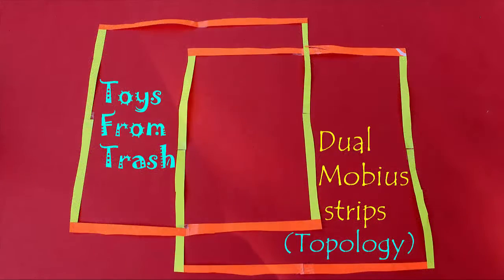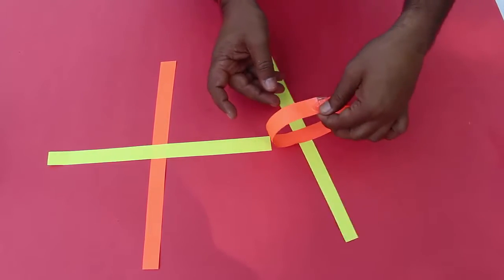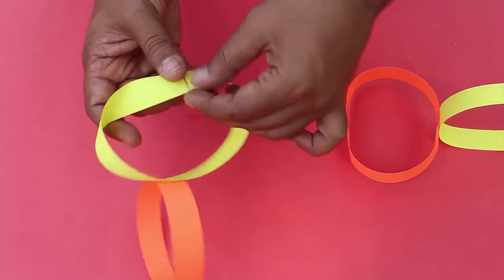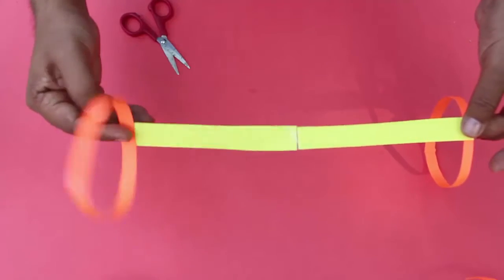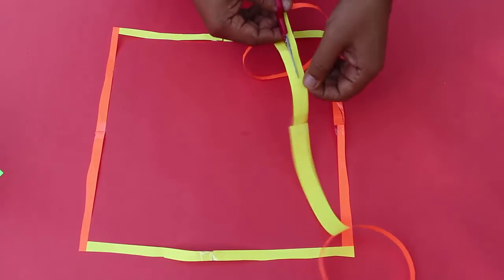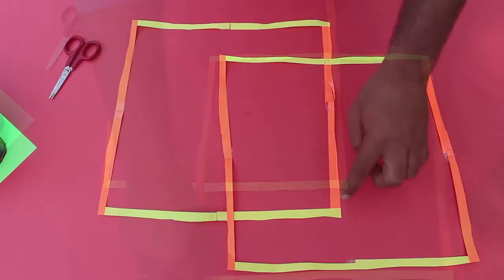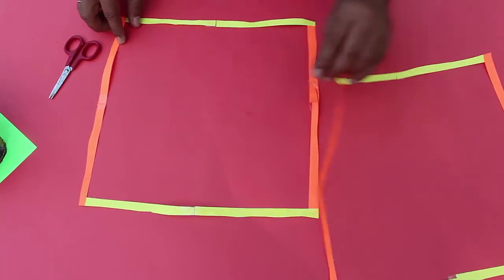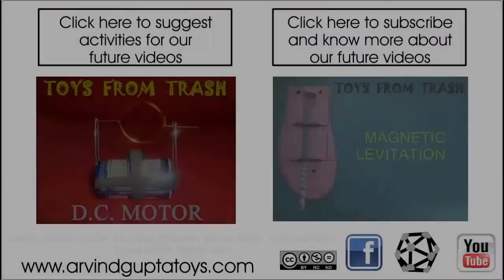Dual Mobius Strip Topology | English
Today we will make two Mobius Strips – one without ANY twist and the other with a TWIST and then try and understand their topology.  You need colour paper strips, cello tape, glue and scissors. Stick a yellow and red strip in the center to make a CROSS – like a PLUS sign. Make two such CROSSES. In both crosses we will tape the RED strips without and twist. However in the first cross we will tap the YELLOW strip without and twist, but in the second cross we will give the YELLOW strip a TWIST (by 180-degrees). ONE has NO TWIST, but TWO has a TWIST. Now cut the red strip of ONE along the midline and this is what you will get. Now cut the red strip of TWO along the midline and you will see that the RED rings are UPSIDE DOWN. Now place both squares side by side to understand the topology. In ONE without a twist both YELLOW strips are below the red strips. However, in the case of the TWISTED model one Yellow is above the red strip while the other is below the red strip. This happened because of the TWIST in model number TWO.